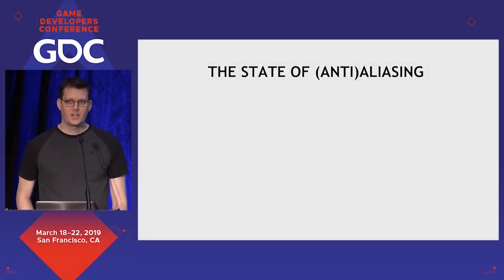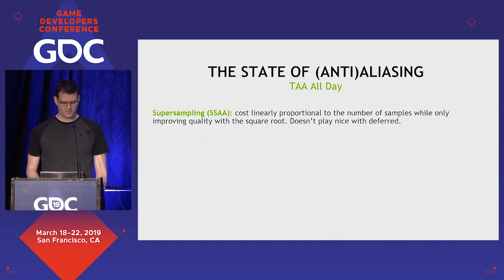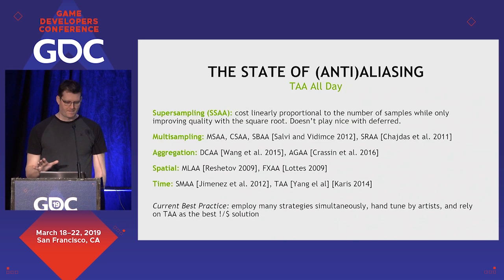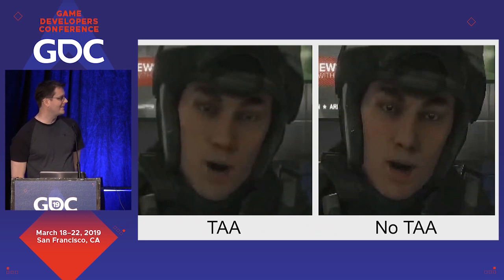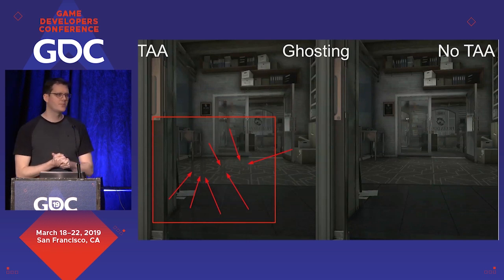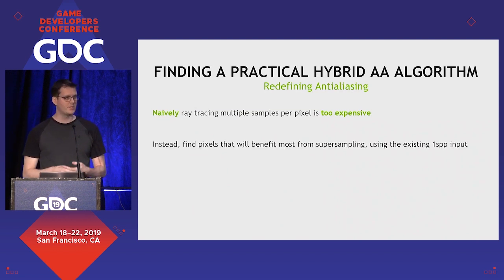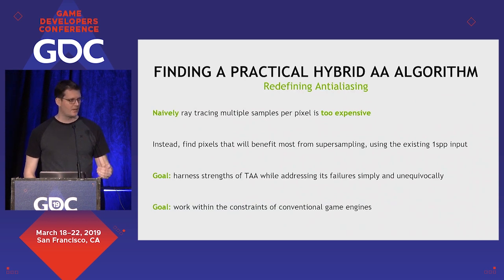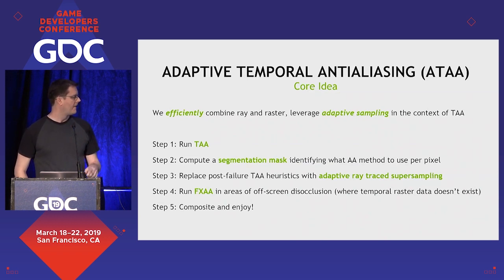Understanding the Need for Adaptive Temporal Antialiasing (ATAA)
Recently, NVIDIA worked with Epic to integrate Adaptive Temporal Antialiasing (ATAA) into Unreal Engine 4. This new approach solves for the weakness of TAA (temporal anti-aliasing) - blurring and ghosting artifacts - while remaining light enough to avoid introducing a significant performance hit. ATAA results are remarkably close to what a developer would achieve through 16x supersampling, with operations that fall within a 16ms frame budget.